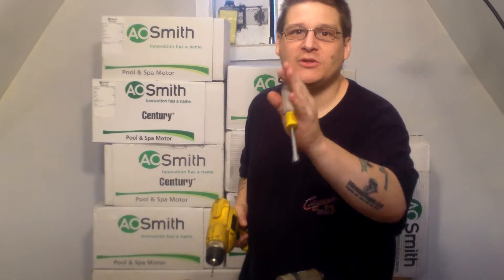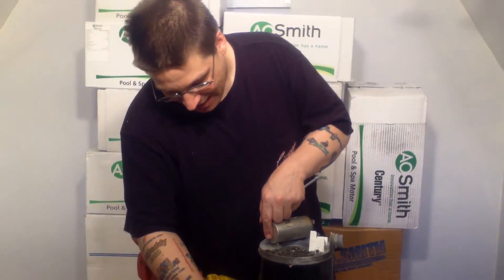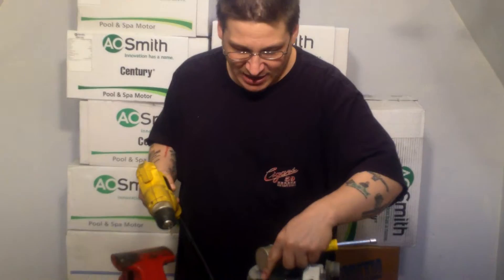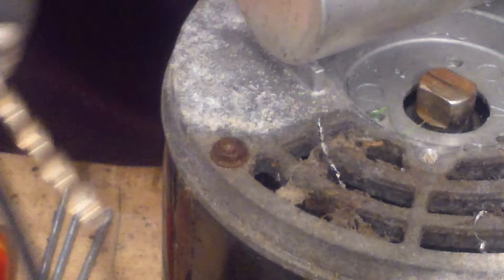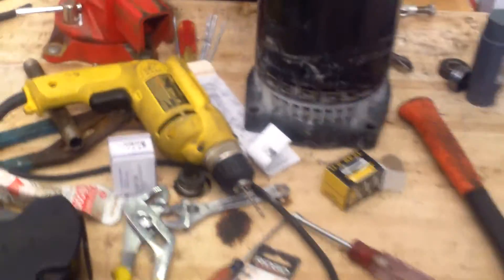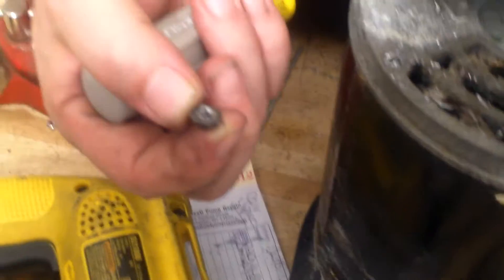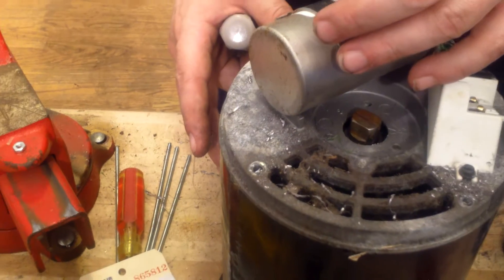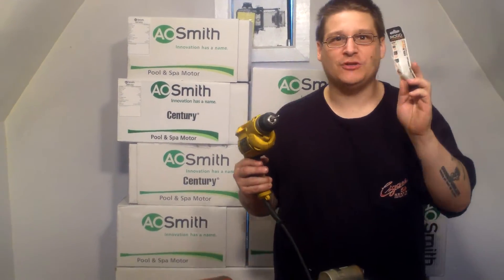Drilling Out Stubborn Pool Pump Electric Motor Thru Bolts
Watch as Joseph shows you how to drill out the ends of the electric motor thru bolts so you can open the motor to change the bearings inside.